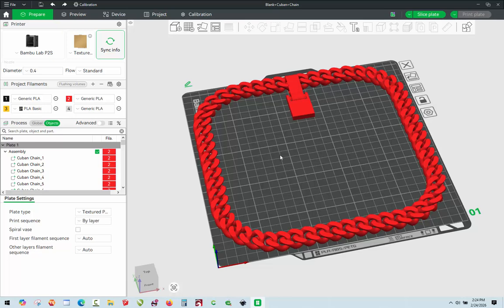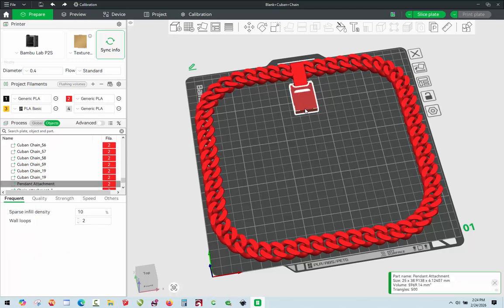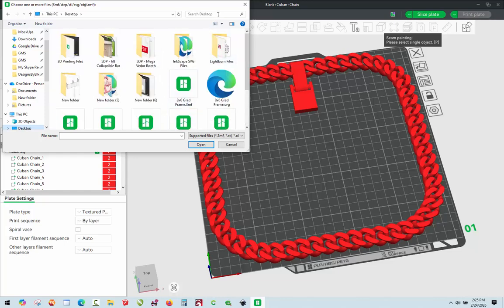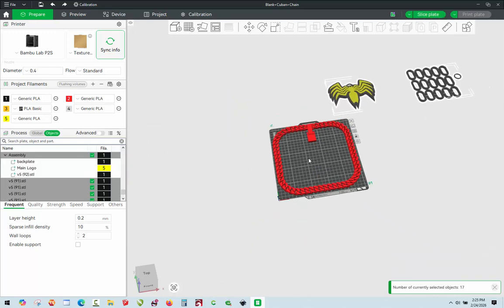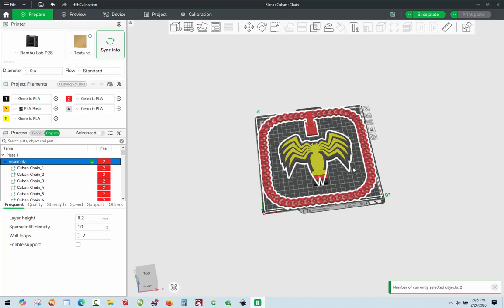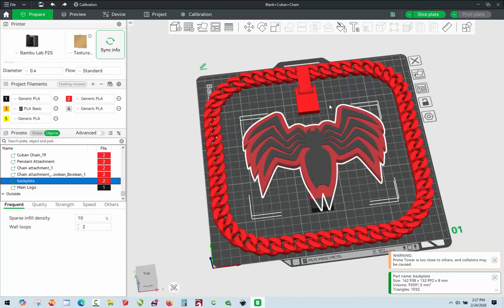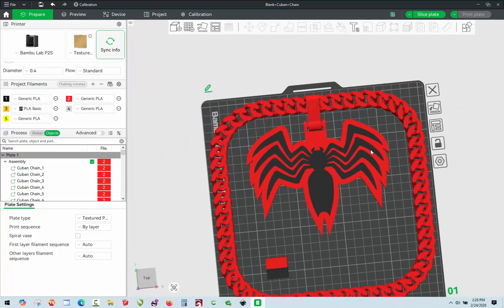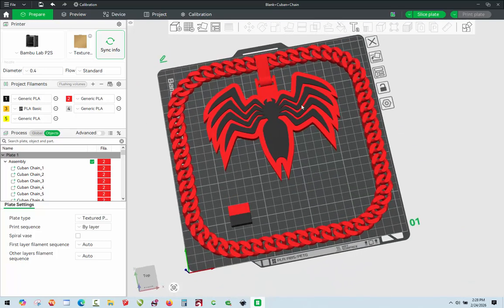3D Printing - Adding an Existing Hype Chain Model to a Blank Cuban Chain Model - FREE DESIGN FILE!